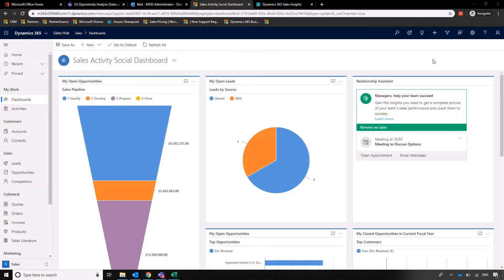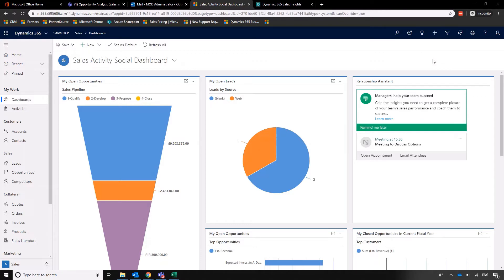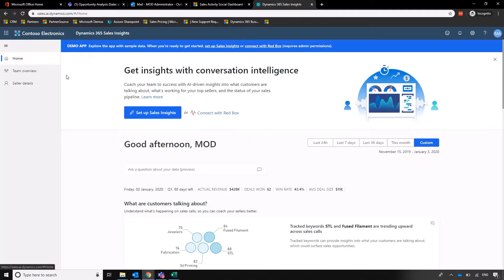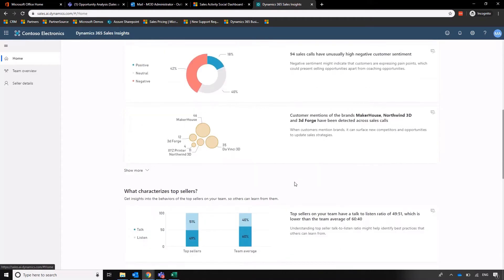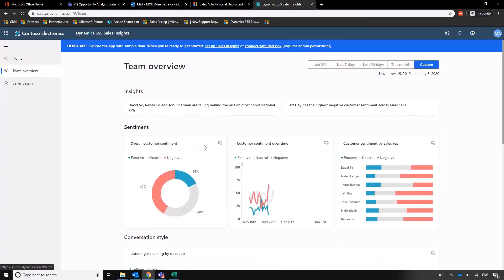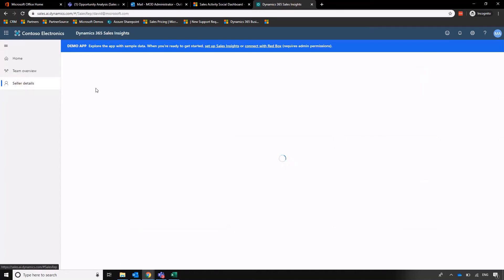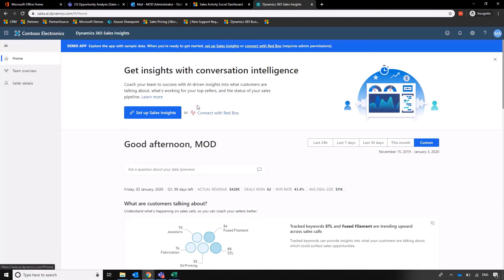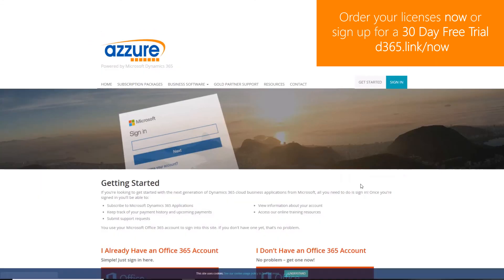Dynamics 365 Sales Insights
This video shows how Microsoft's AI and Machine Learning platform can help you make better use of your call & CRM data. As a result you'll be able to make more informed business decisions.